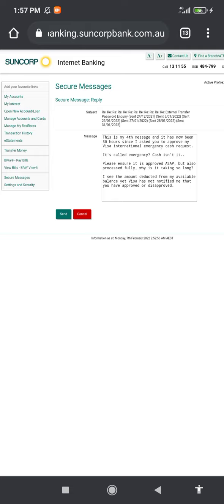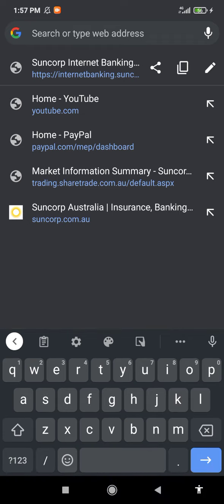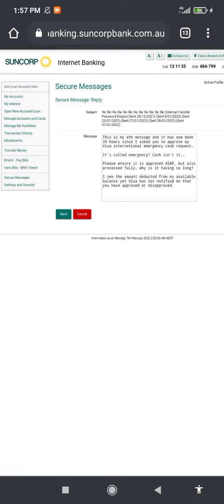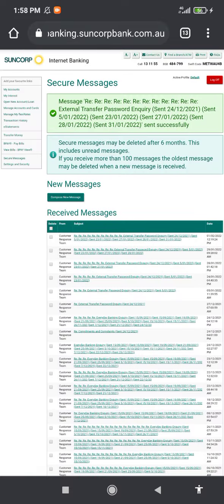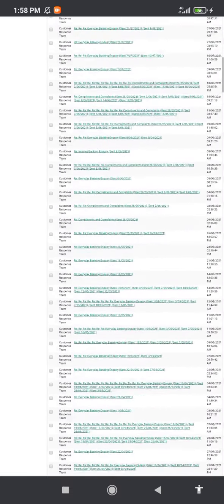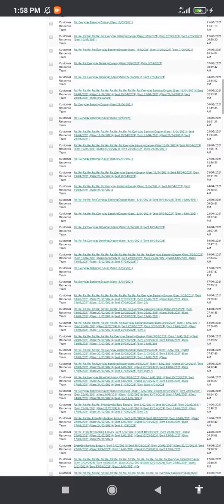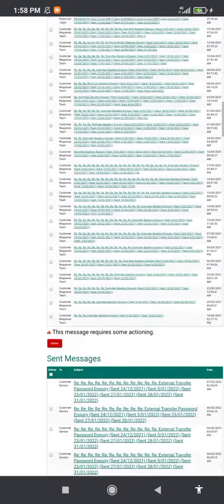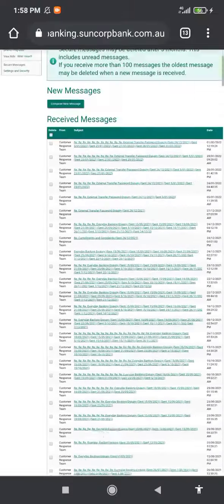SUNCORP METWAY BANK AUSTRALIA GANG STALKING ME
ohyes. . almost forgot. someone there must have seen my YouTube channel.. because right when the storm destroyed my tent last week, unusually for the first time ever a representative asked me how the weather was..